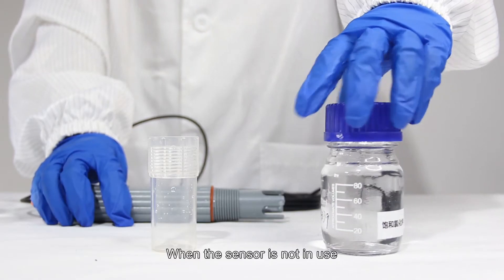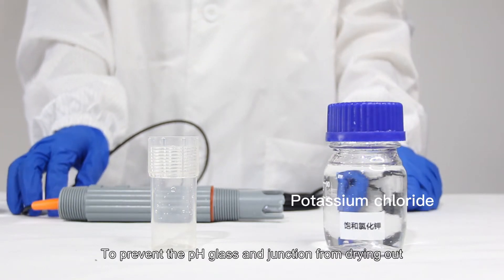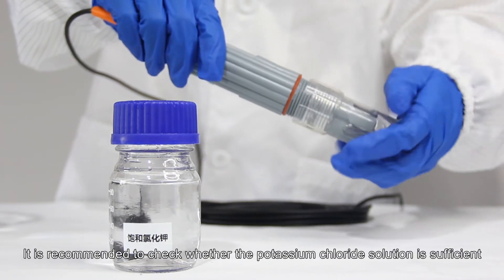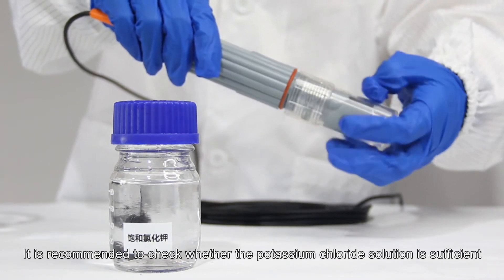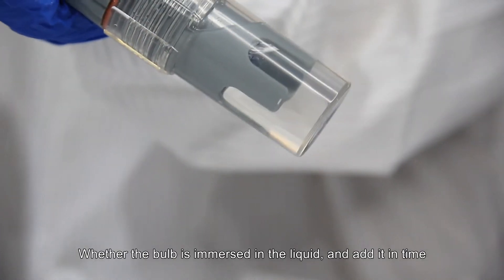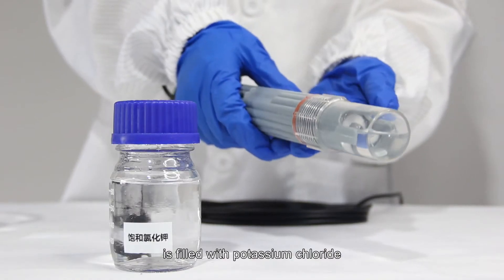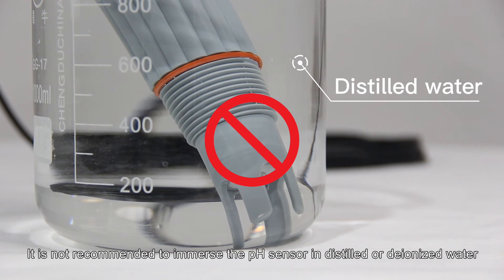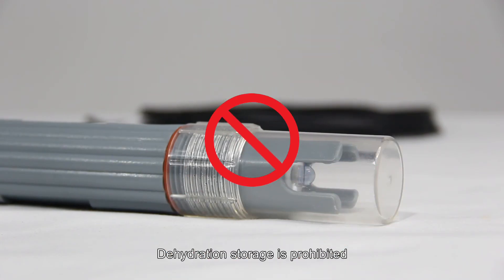How to store online pH electrodes？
When the sensor is not in use, it can be fully immersed in 3 mol potassium chloride solution to prevent the pH glass and junction from drying out.
Potassium chloride solution can be poured into our matching sheath, then sealed and screwed for storage.